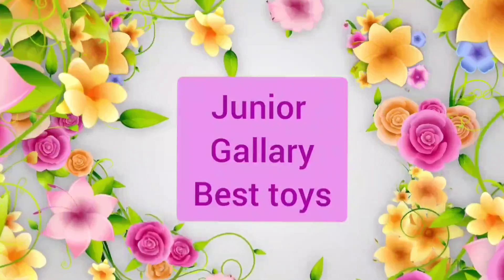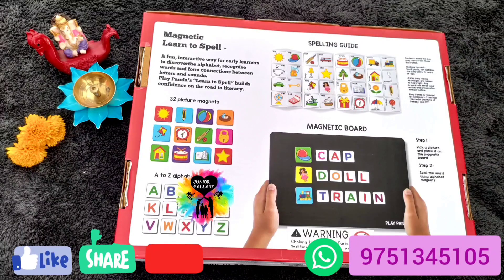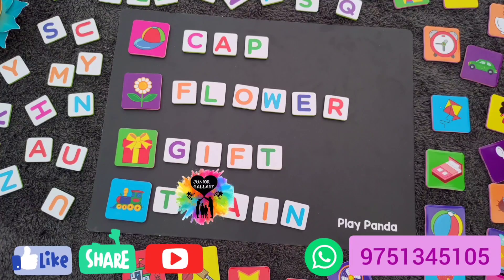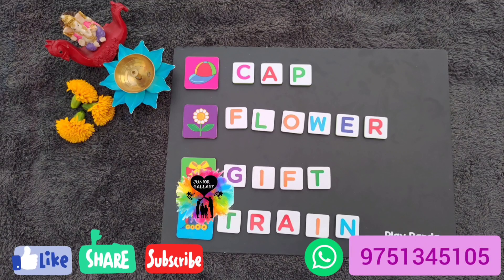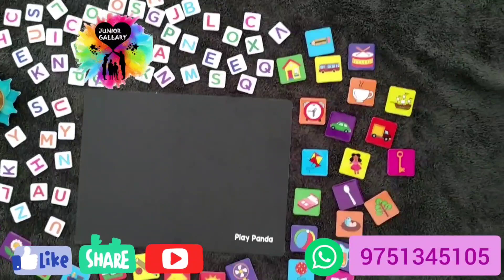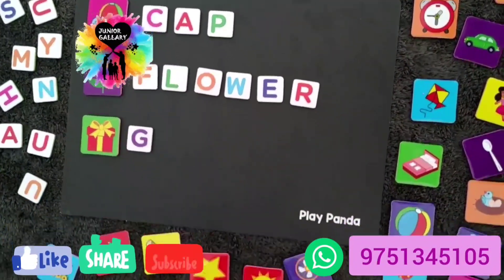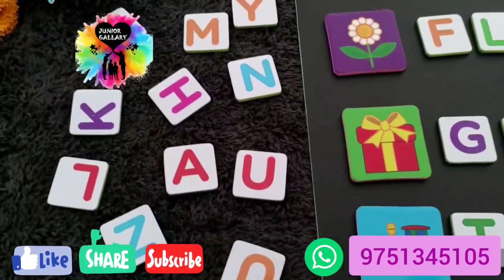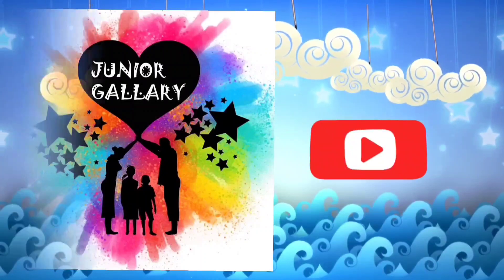How to teach Spelling to kids Easily || 4+ years || Magnetic Learn to spell | Useful Educational Toy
It's all our own Handstocks... We are not upto anyone. So feel free to order. Will give you a smooth Shipping 😍👍

Planned to introduce more and more useful books within few days...

Those who are interested to order can whatsapp me @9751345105

Whatsapp catalogue